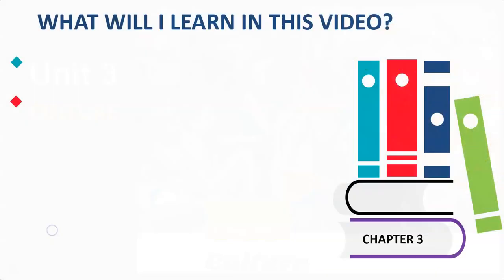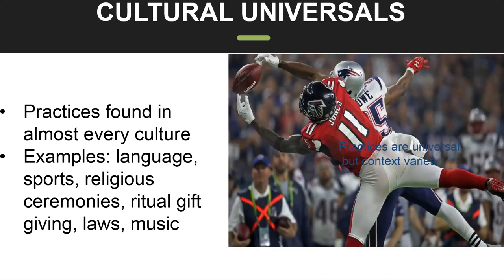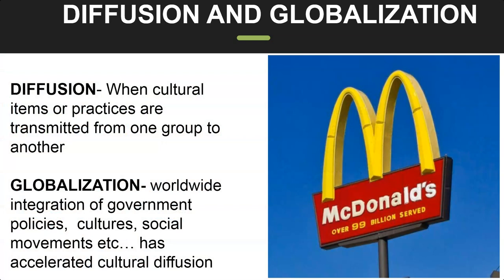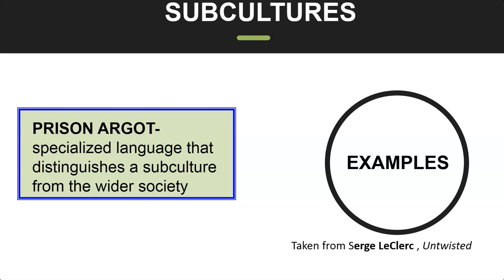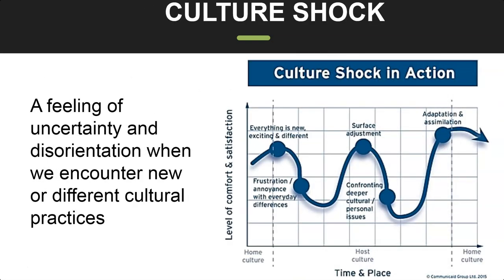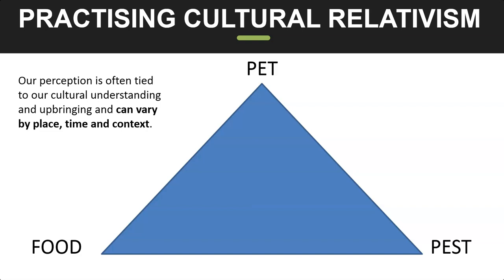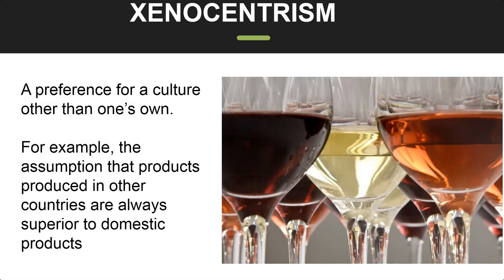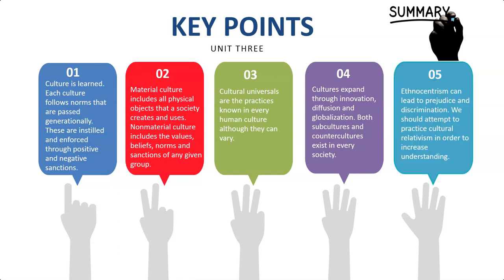Unit 3 Culture Part 2